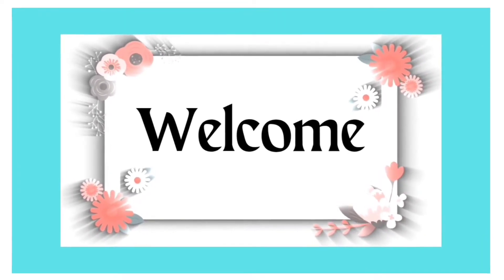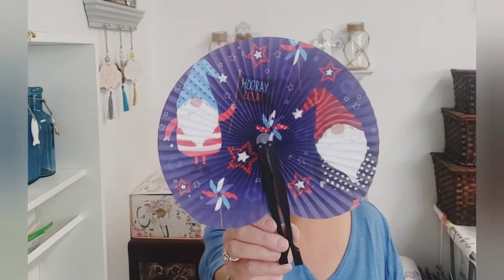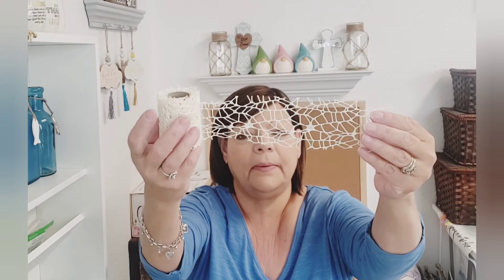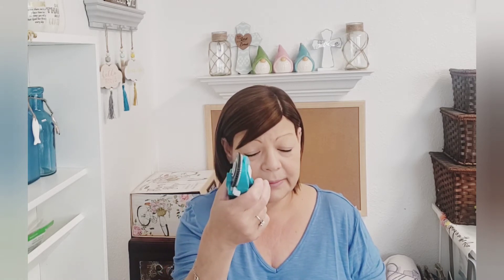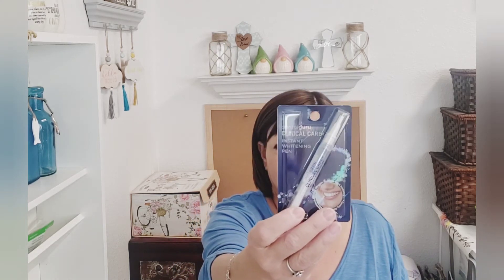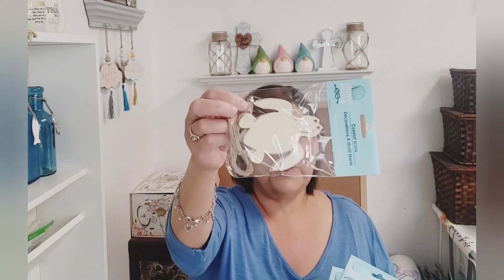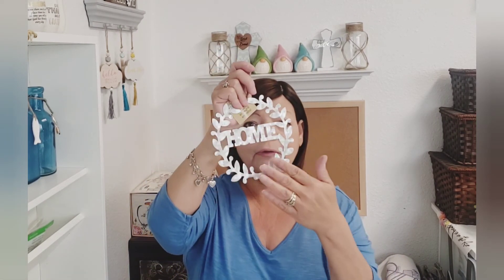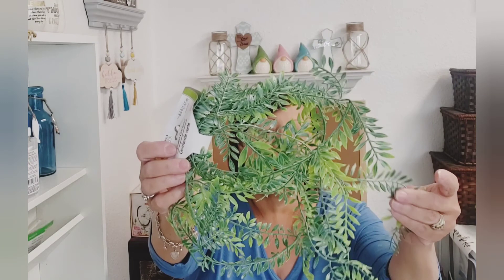Dollar Tree Haul / New finds